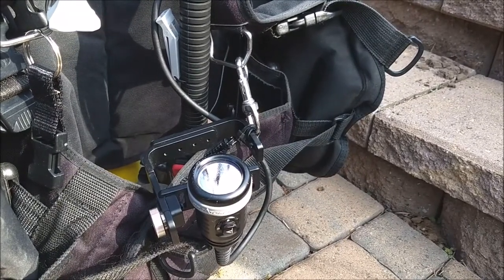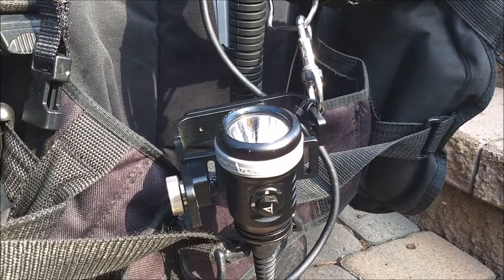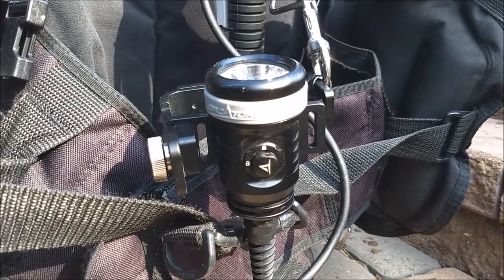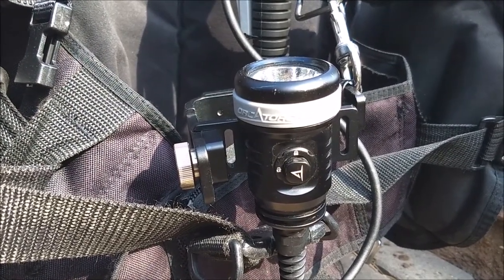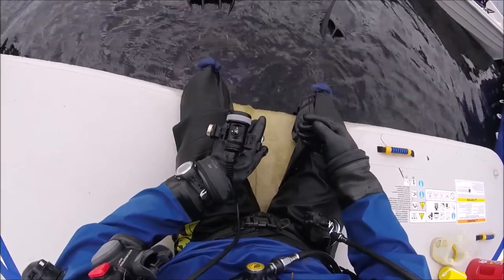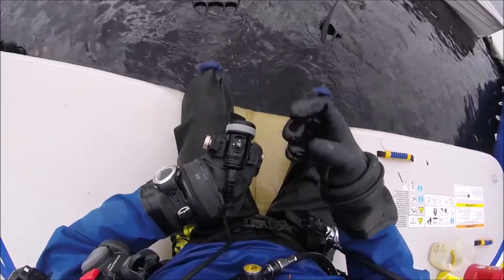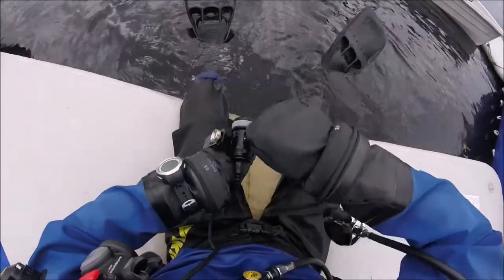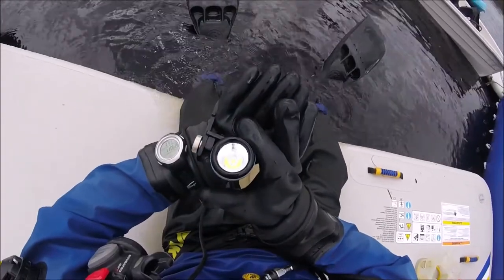OrcaTorch D620 dive light update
In this video I am finally able to use the Orcatorch canister dive light in a cold water environment with thick heavy gloves. We made multiple dives and the dive light worked flawlessly. I was able to operate the rotating switch with heavy glove and thick liners. I'm not saying it was the easiest thing to do but it gave me very little trouble.
I watched a few other reviews where some Scuba divers suggested this may be a concern, but I found that I was able to perform each function of the switch without much difficulty. And in the medium setting it lasted for several hours. I did not time it though as I doubt anyone would in a real life scenario.
This is still my primary light for Scuba diving!

It helps my channel as I get credit for any purchase made within 24 hours. Very Cool!

My new Nikon camera:

Scuba knife for your daily shark encounters:

OrcaTorch D620 dive light:

...or a tank of air :)

Here are some goodies from my wish list to help me produce better videos. What do you guys think?

Metal detector

Diver Don